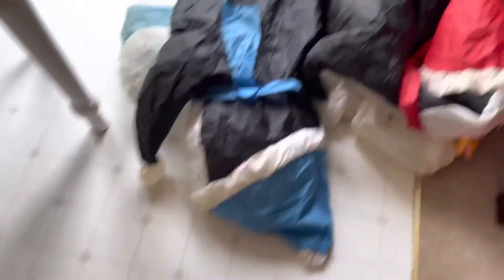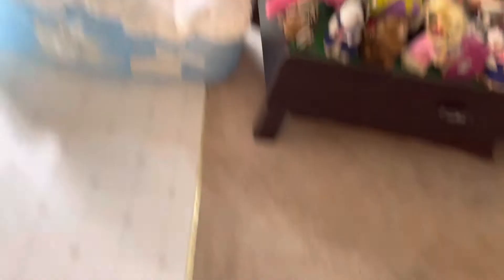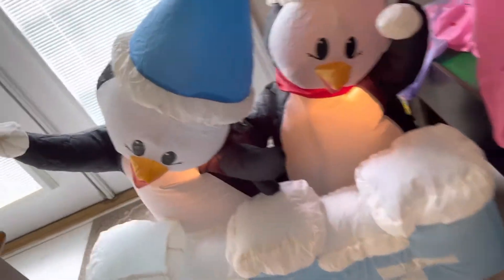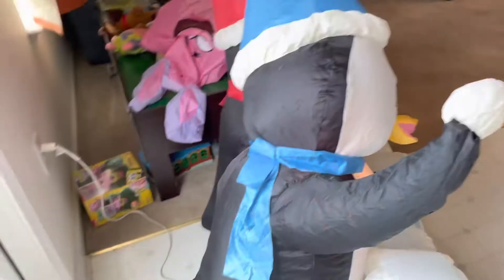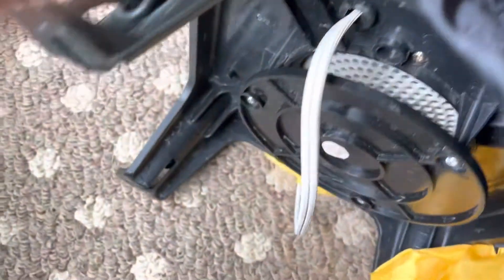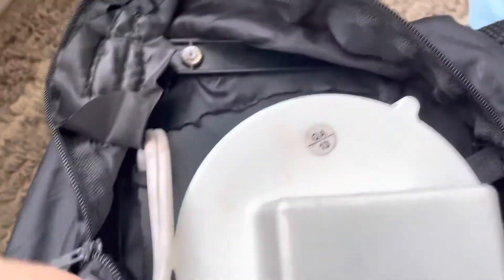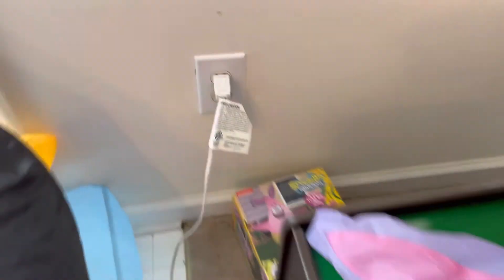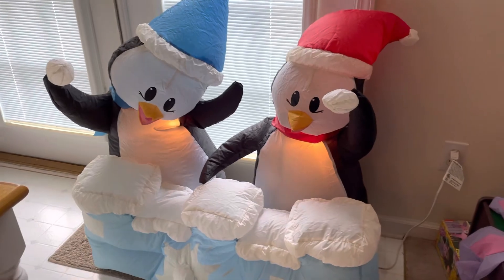Gemmy Airblown Inflatable penguin snow Fort seen 2010 very rare￼￼